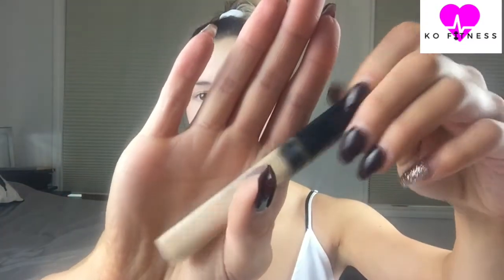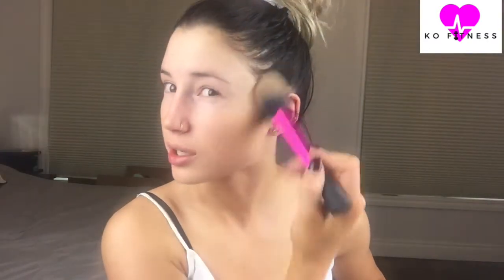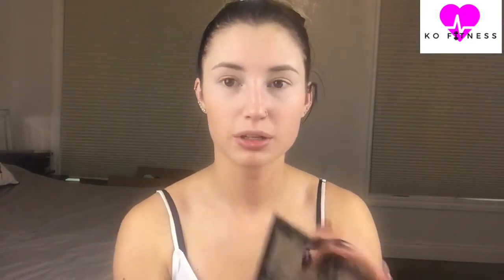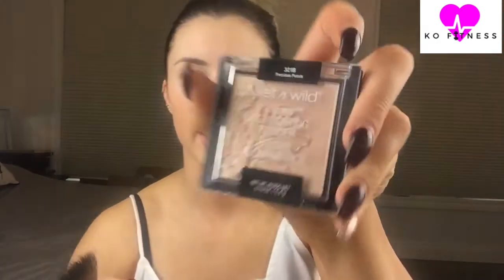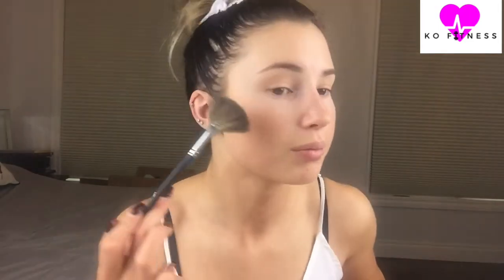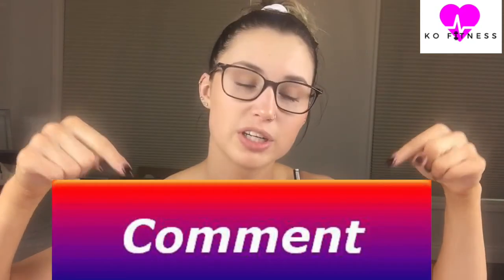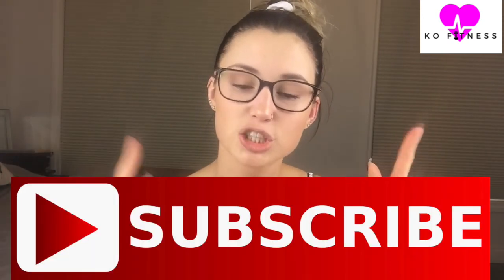NO MAKEUP, MAKEUP LOOK | Karen O'Connell | KO Fitness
Facebook- KO Fitness or Karen O’Connell
Instagram- @my_legs_are_hungover or my personal @_karen_oconnell_

(you can buy single ones for 18$ in store just not online)
Tarte blush
Anastasia dip brow- (taupe)
Kat von d contour palatte
Hard candy setting spray- Walmart in stores only